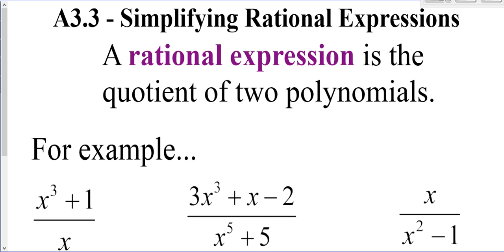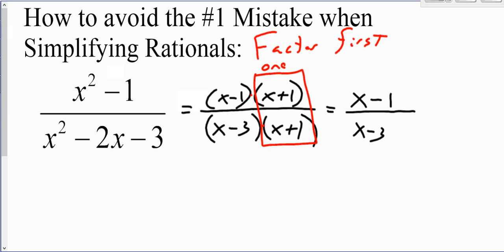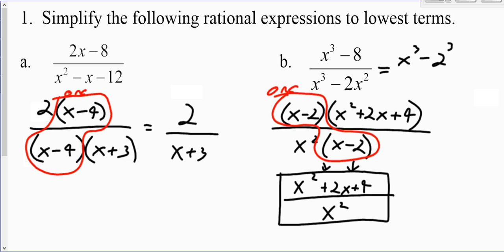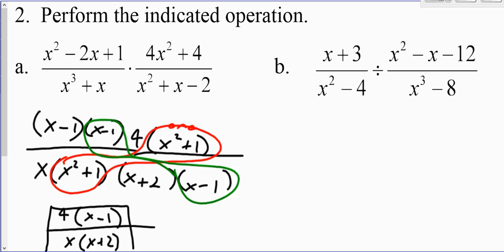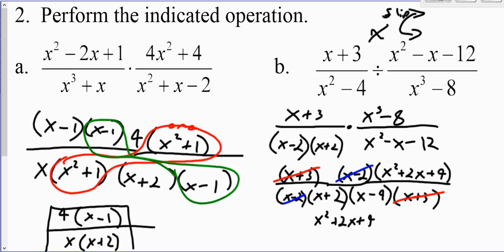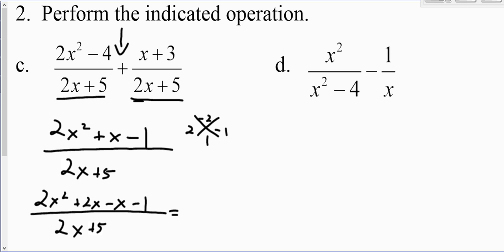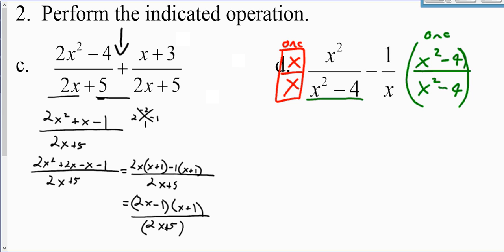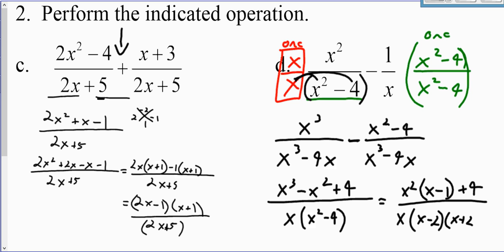Factoring to Reduce Rational Expressions